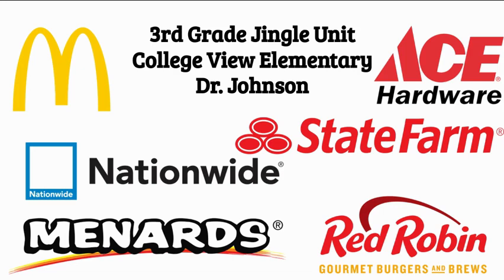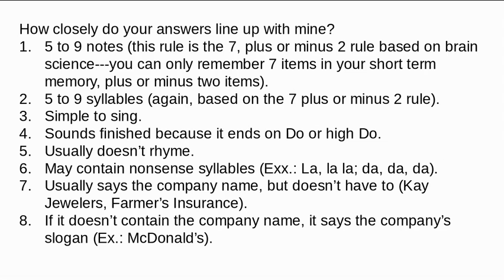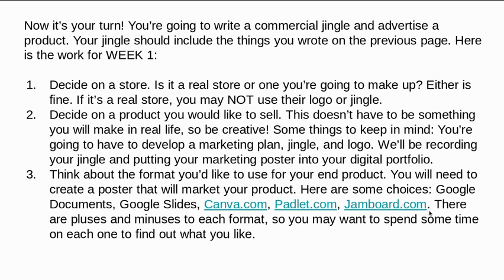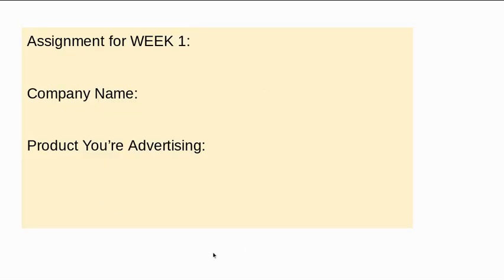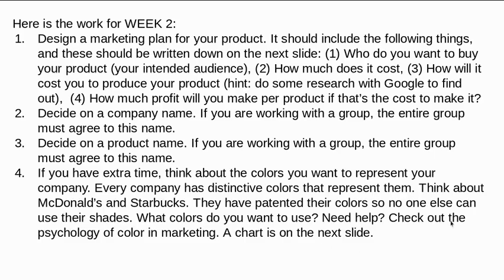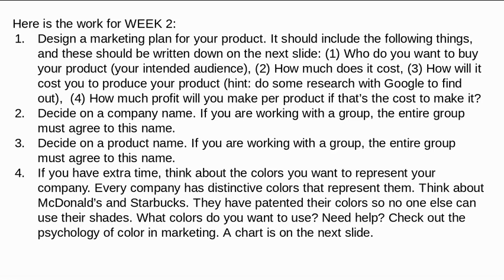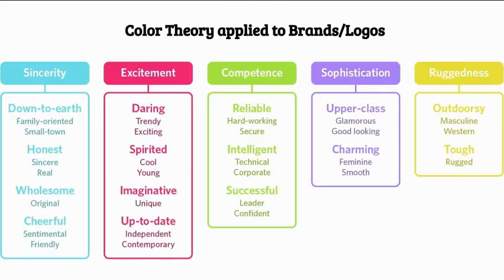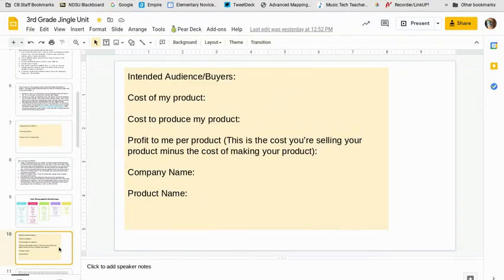3rd Grade Jingle Unit, Lesson 2